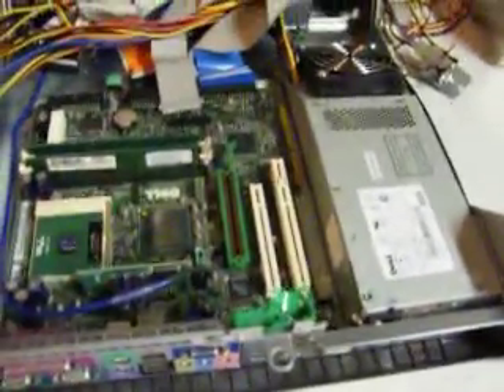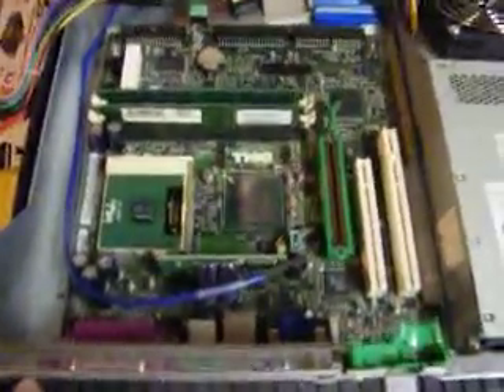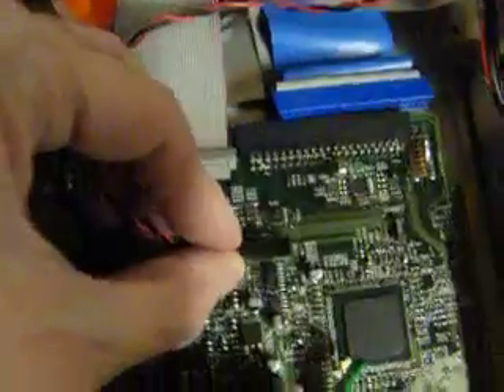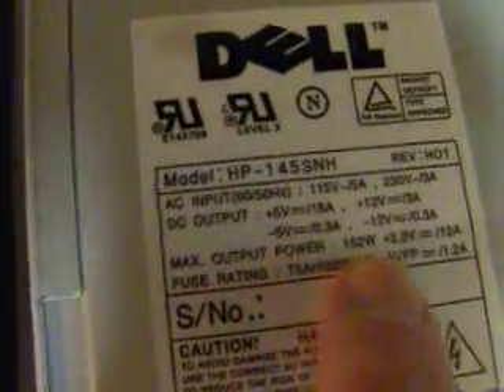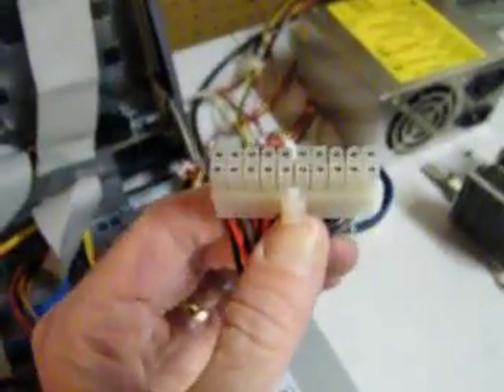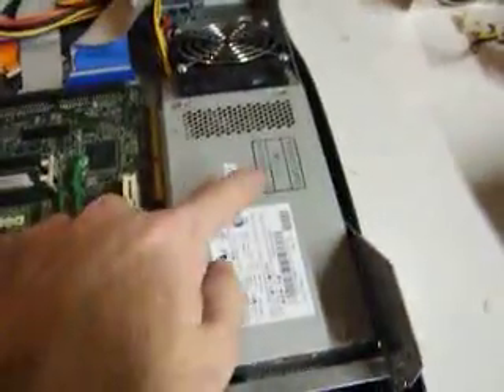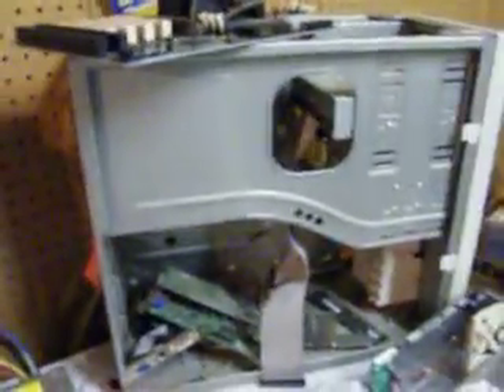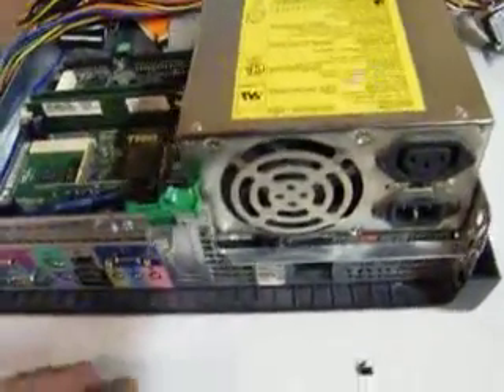Dell proprietary SFF case problems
Why slimline computers are more trouble than their small size is worth.

Trying to get an older Dell small form factor slimline computer working, after the proprietary power supply blew.
Nothing from the Dell will fit in a regular case, and even another Dell power supply from another computer won't work in this one.  It's booby trapped to cause damage if it's used in another computer, or a standard PSU is used in this computer.

The booby trapped PSU is purely a Dell problem, but the proprietary nature of the small form factor computer is endemic to small form factor computers of any brand.